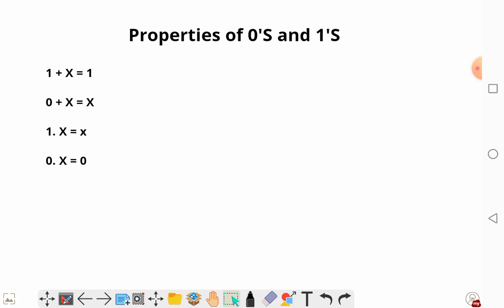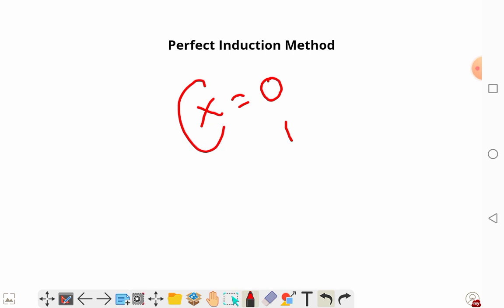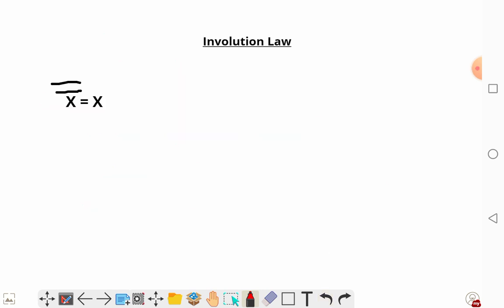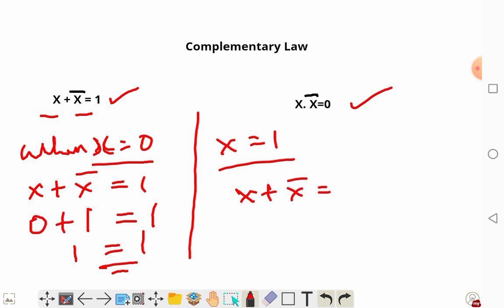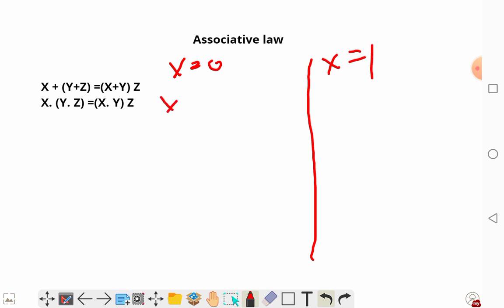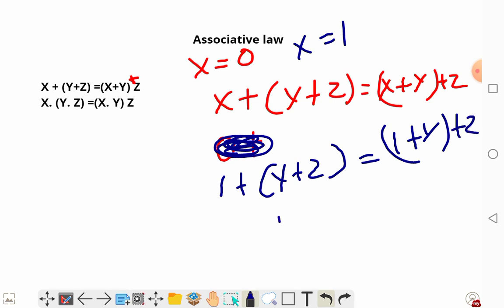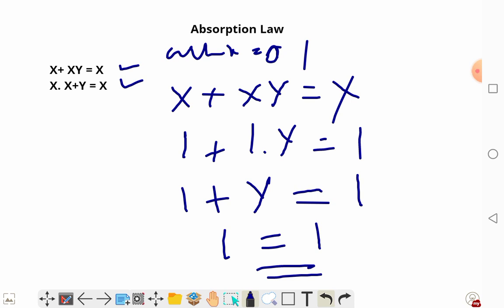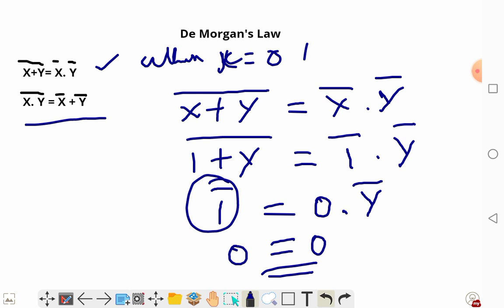Boolean algebra part 6: boolean laws